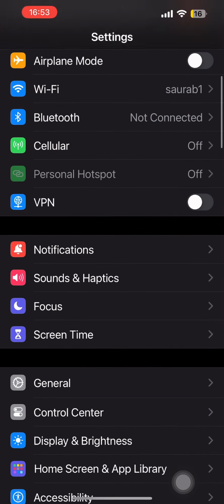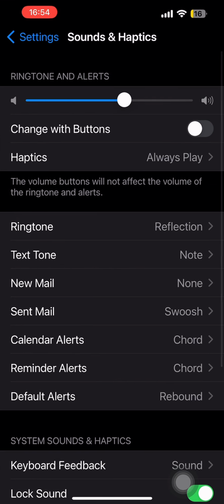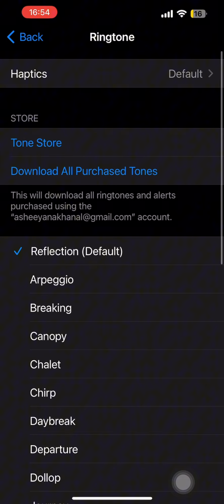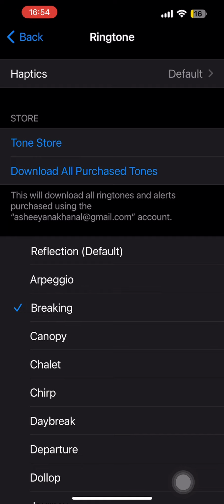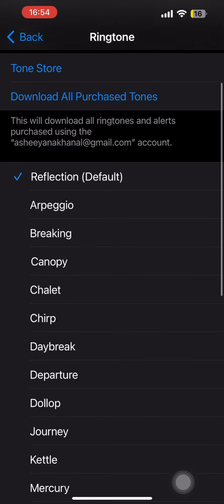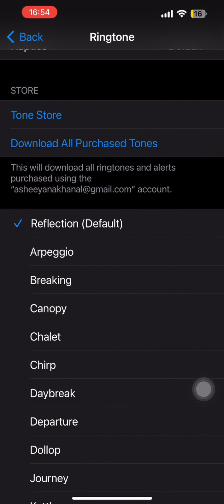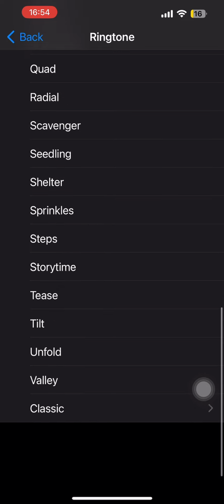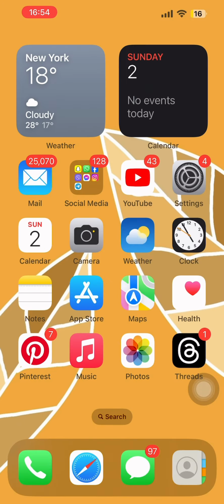How to Change Ringtone on iPhone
Today, I'm going to show you how to change the ringtone on your iPhone. Let's dive in!

Launch Settings:

Tap on Sounds & Haptics:

Scroll down and tap on "Sounds & Haptics."
Select Ringtone:

Tap on "Ringtone."
Choose a Ringtone:

You'll see a list of available ringtones. Tap on any ringtone to preview it.
Set as Default:

Once you've found the ringtone you like, tap on it. It will be set as your default ringtone immediately.
Explore More Ringtones:

If you want more options, scroll down to see additional ringtones. You can also tap on "Tone Store" to browse and purchase new ringtones from iTunes.
That's it! You've successfully changed your ringtone on your iPhone.